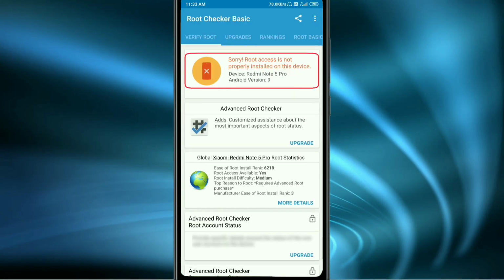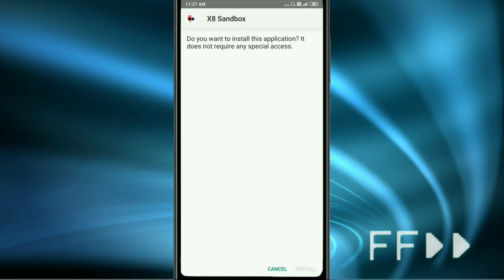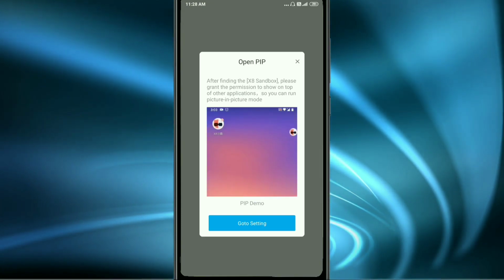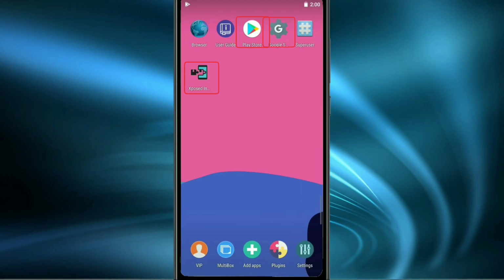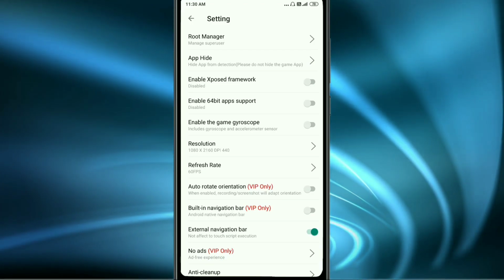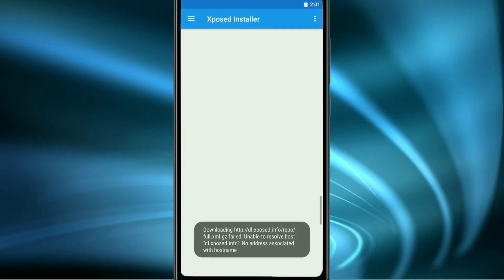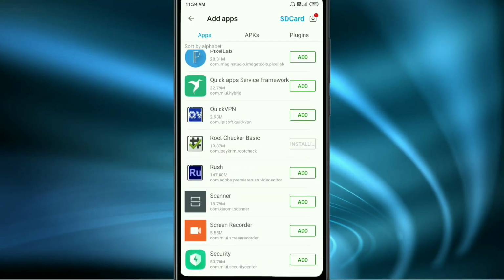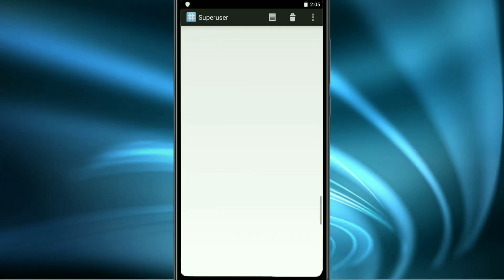How to Access Root In Any Device Without Pc| Without Flashing| Just A Single App by technical tauhid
So hello and welcome back to another video in this video i am going to show you how you can access root without any pc and flashing just a single app which allows you to access root the link of this app 👇

This is a virtual rooted Android

Hope you acknowledge how you can do anything

And also if you are intrested in Crypto currency Mining Go and take a look at this channel;👇

Technical tauhid
technicaltauhid